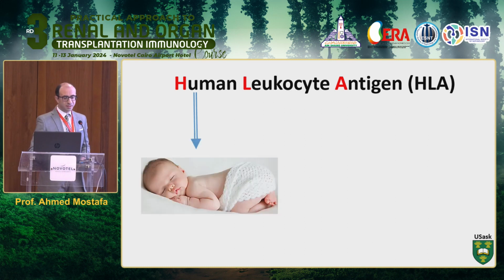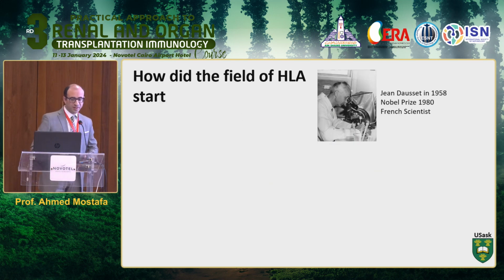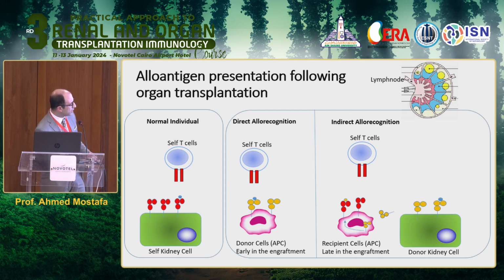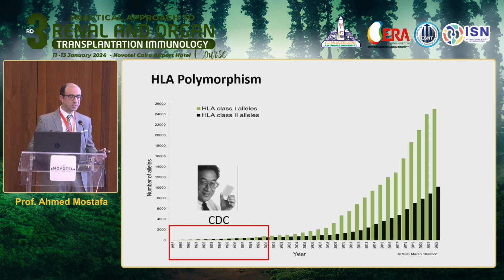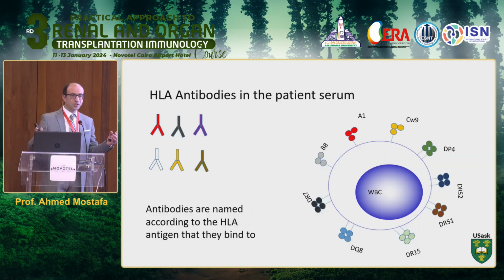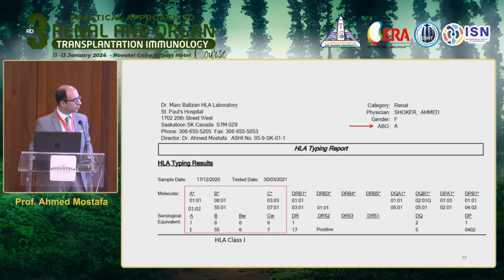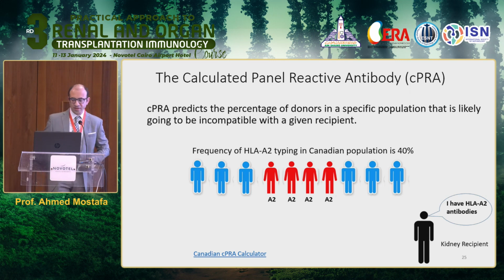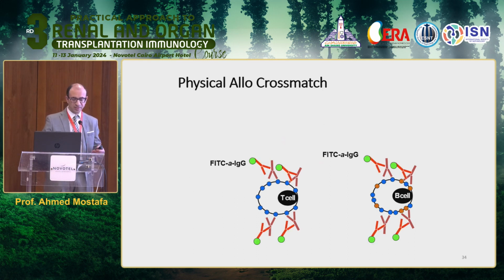Basic Transplant Immunology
Immunology of Transplantation
Histocompatibility
HLA